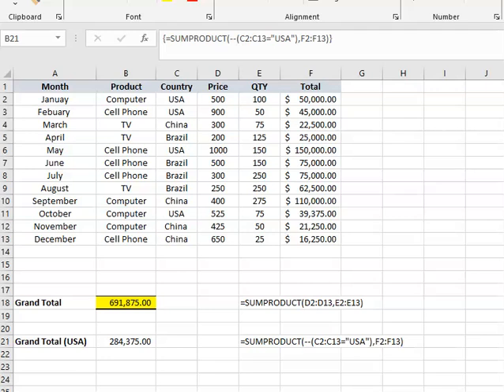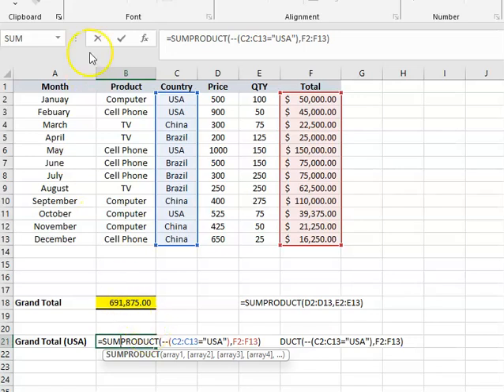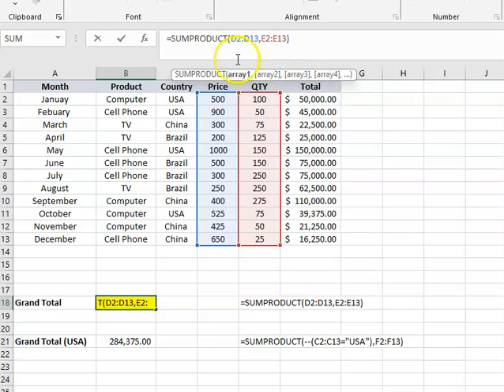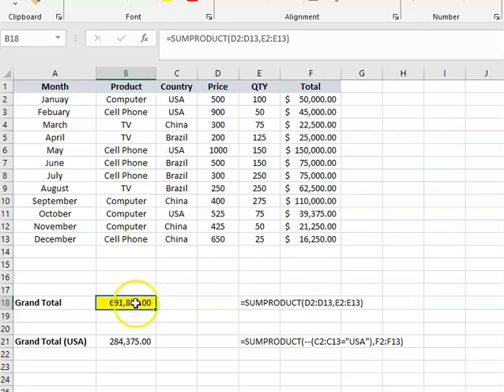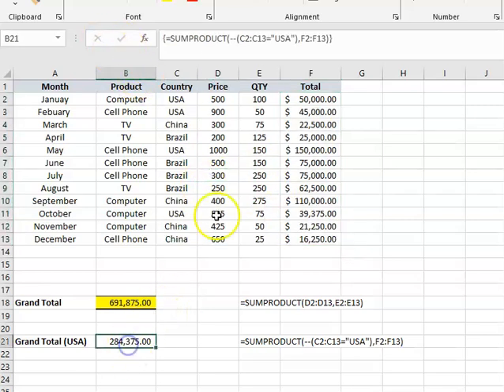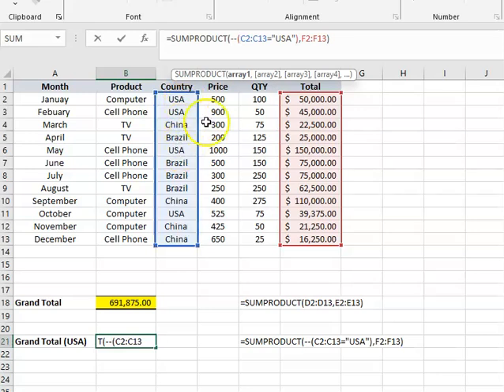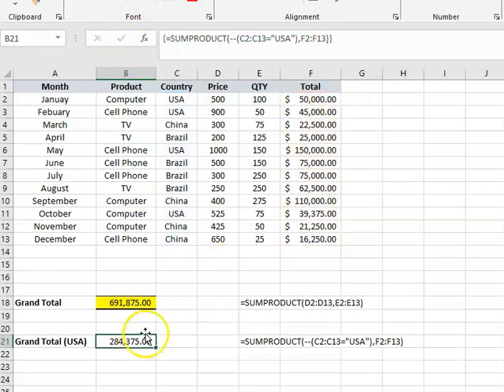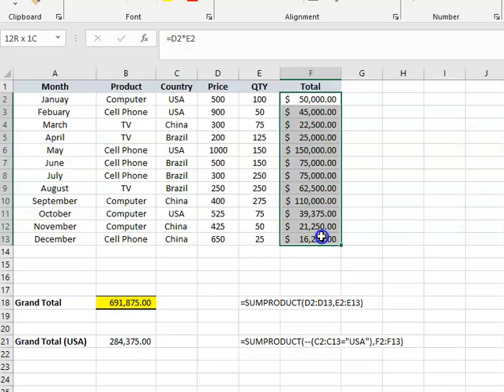Sumproduct In Excel (Link Provided)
The SUMPRODUCT function in Excel is used to multiply corresponding elements in two or more arrays and then sum the resulting products. It's commonly used for weighted averages, conditional sums, and complex calculations without using array formulas.